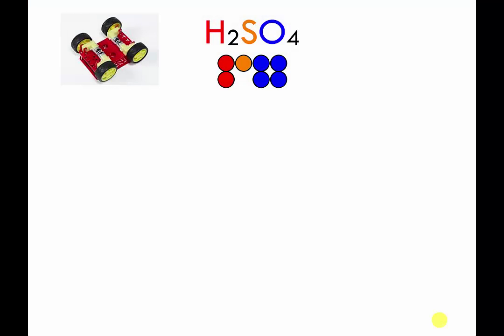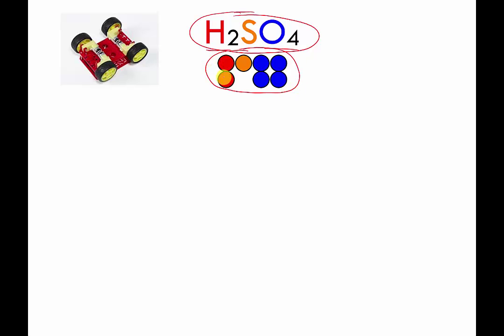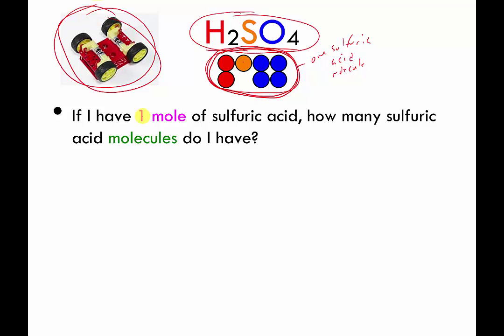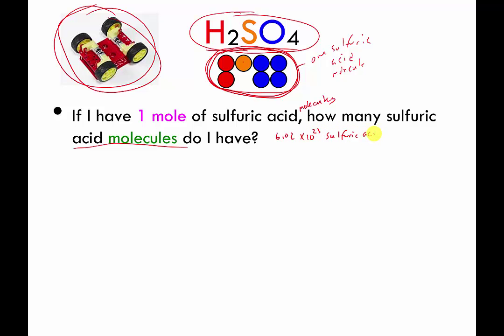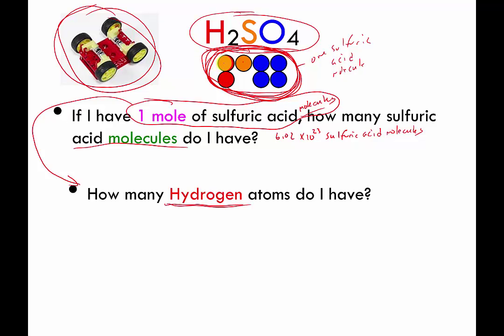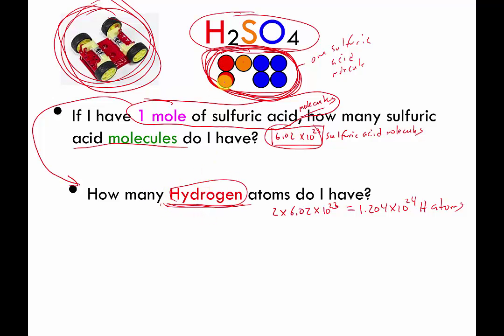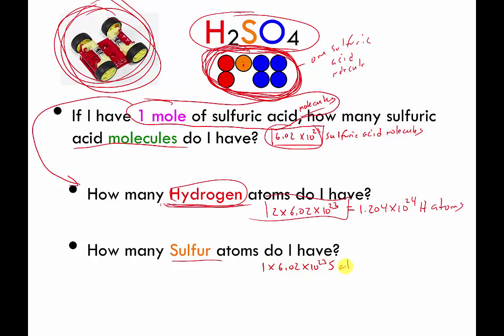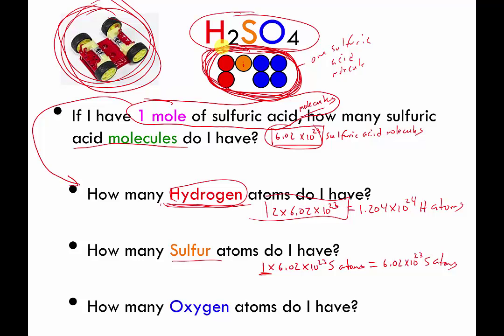Even More Moles Practice